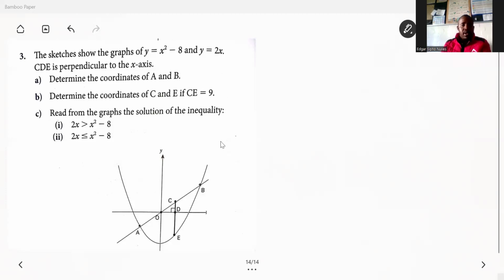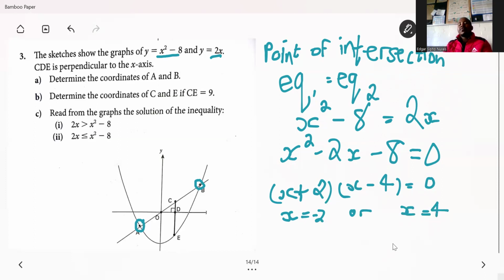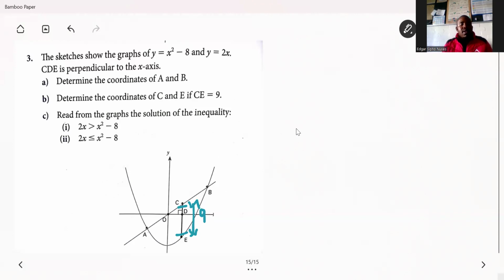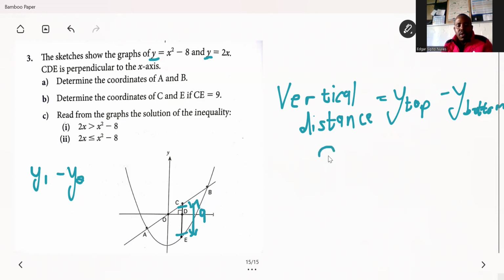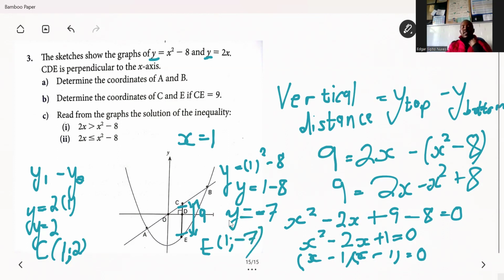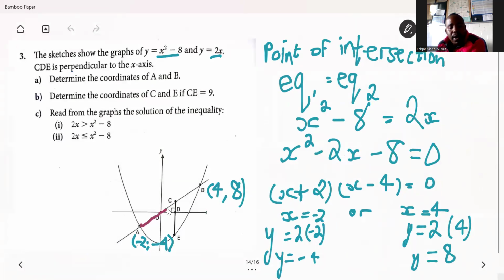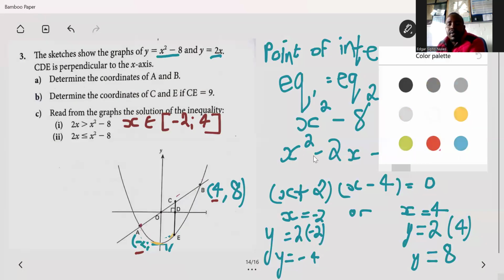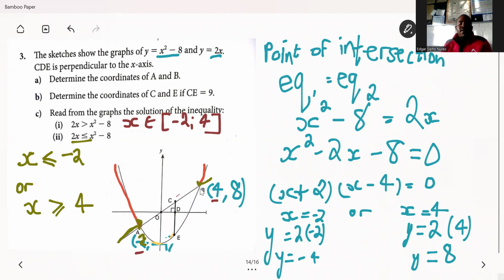PARABOLA STRAIGHT LINE QUESTION